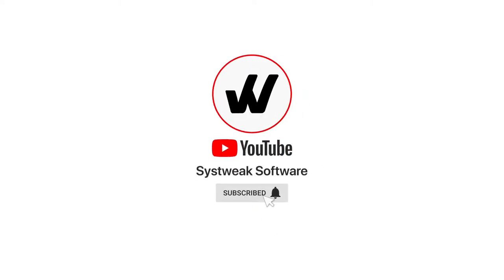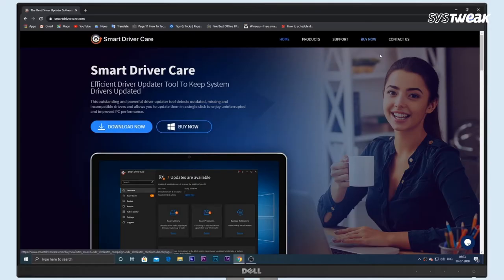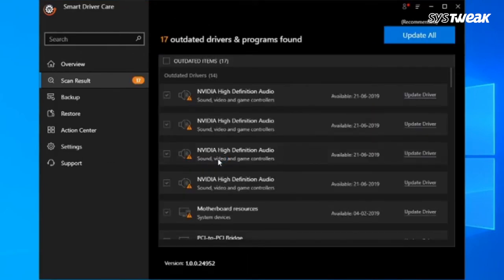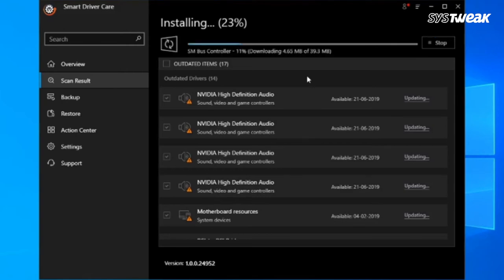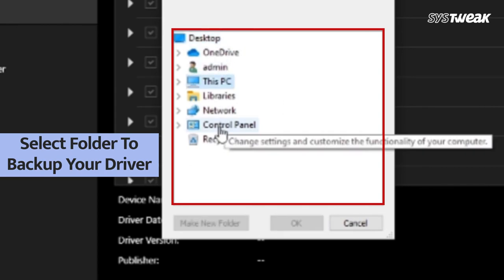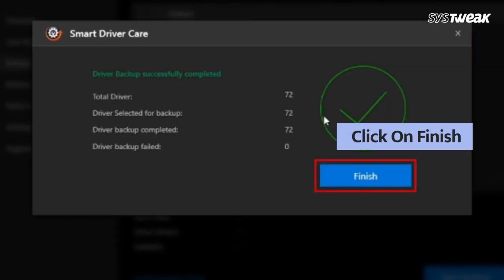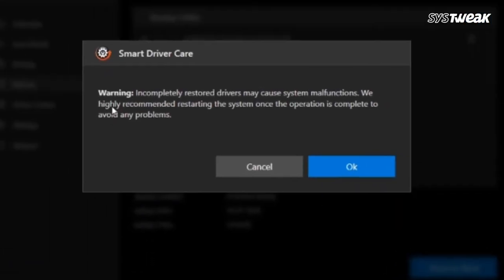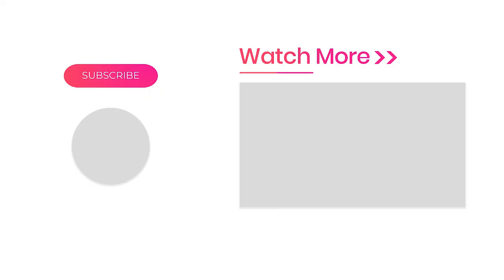Best Windows 10 Driver Update Software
Smart Driver Care is the best driver updater for taking care of the device drivers on Windows PC. It is very important to keep your drivers updated for the smooth functioning of your system. As the devices such as Graphics card malfunction in time due to various reasons, it can hamper the video streaming on your system. Smart Driver Care is an essential tool to update Online driver updater. Similarly it will let you download device drivers for newly connected devices. The device driver updater has a large database and also allows backup for installed drivers. It is supported by Windows versions -10, 8.1, 8 and 7. Watch the video to learn how it works and read more about the use of Smart Driver Care in this blog post